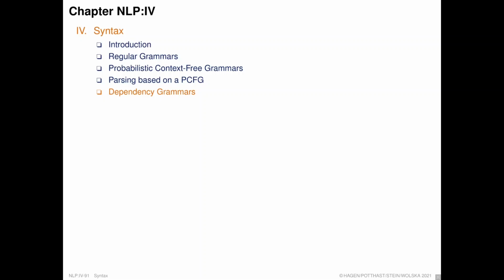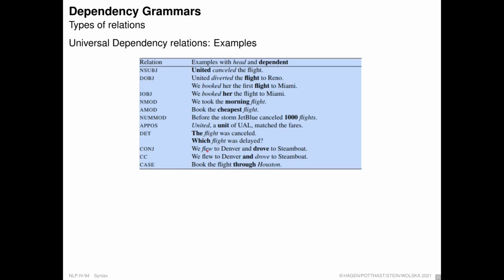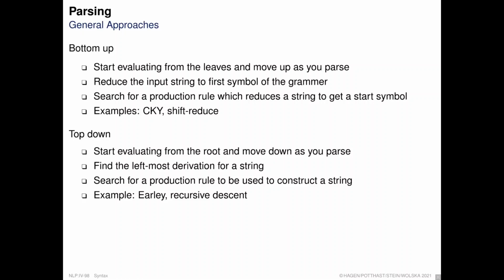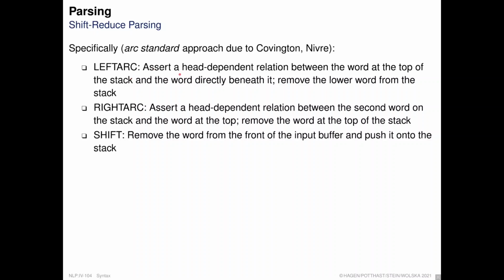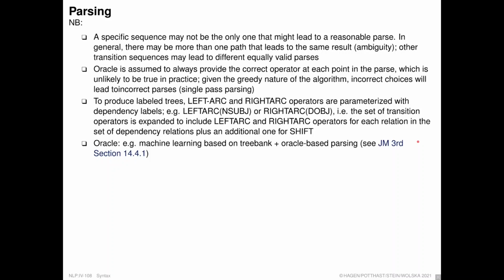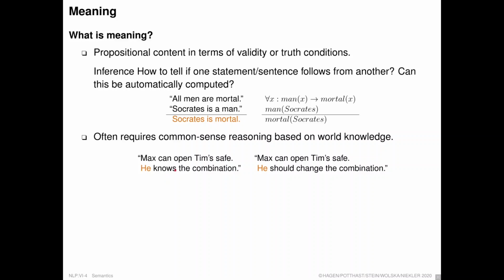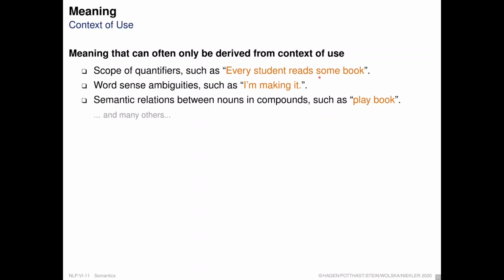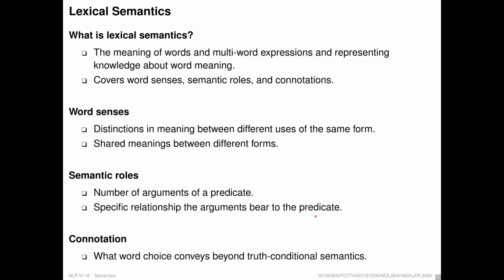Lecture 24.06.21 - Dependency Grammars